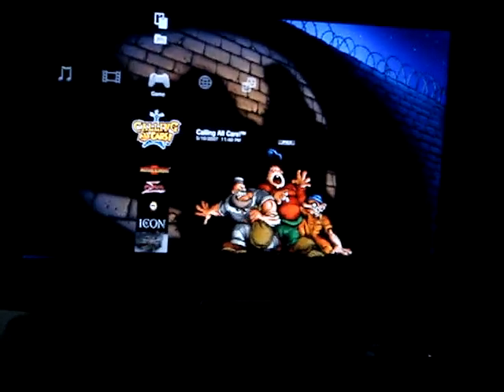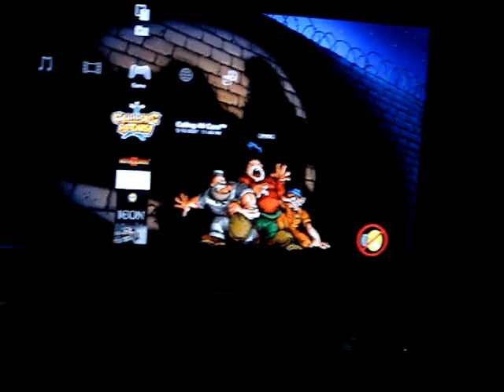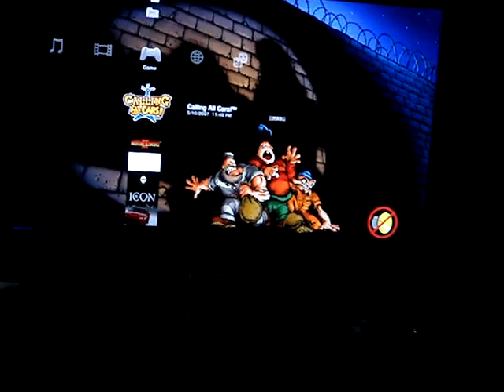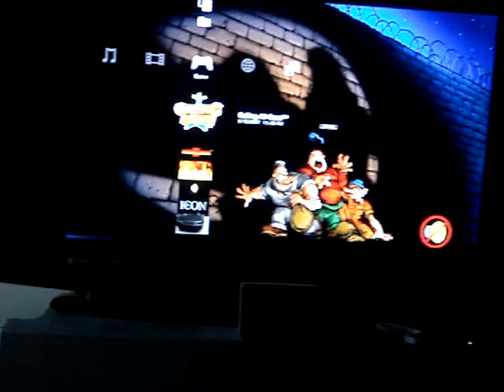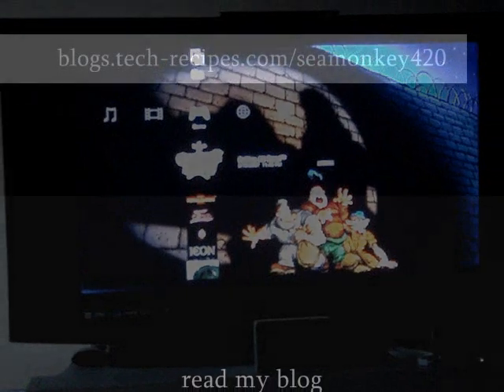PS3 and dual audio output, figured out!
UPDATE: 2010, this is now a feature in the firmware to allow dual output via HDMI and Digital Optical:
go to XMB - Settings - Sound Settings - Audio Multi-Output  :) i knew it was possible from the get go!

followup to my prev hdmi and digital optical output at same time vid.  figured it out!